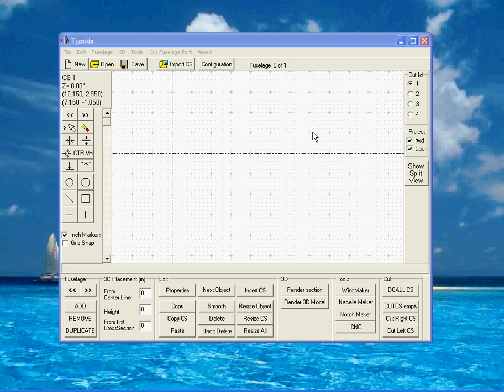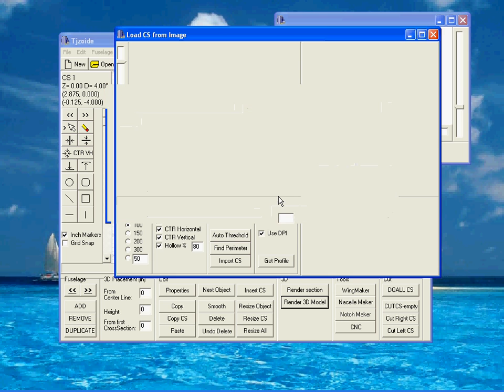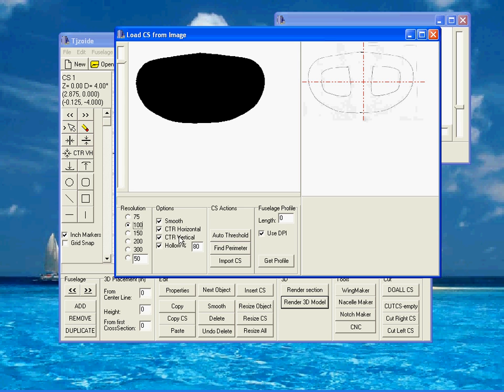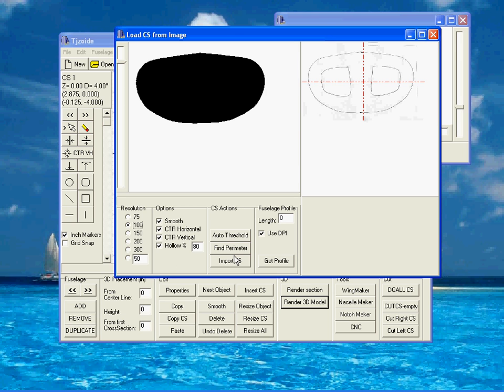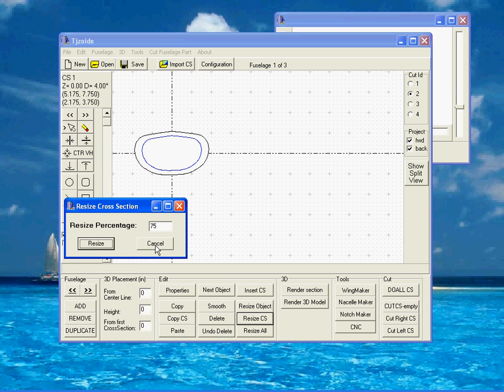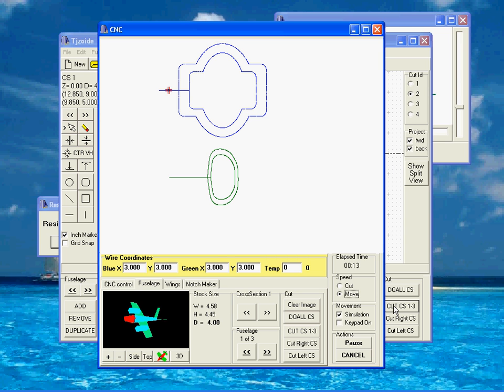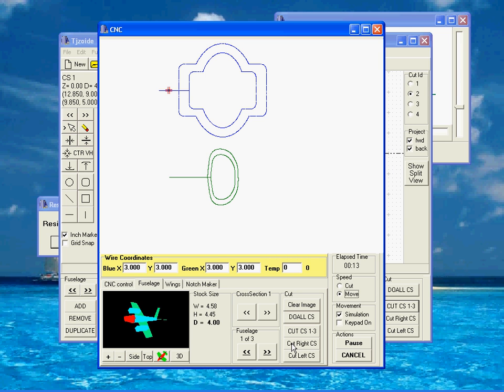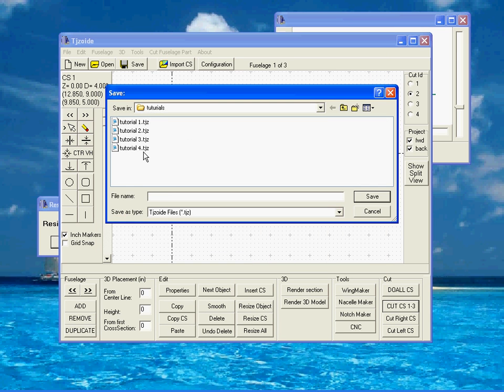tutorial 6 -r2.avi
TJZOIDE Tutorial 6 RC Airplane CNC hotwire foam cutting software